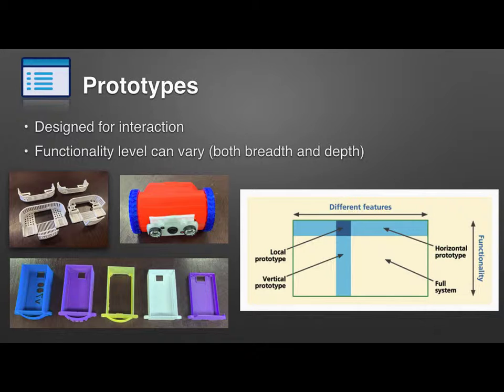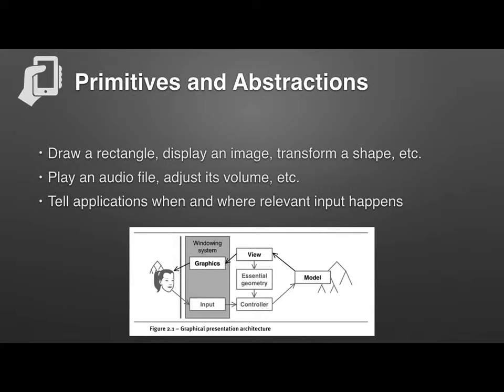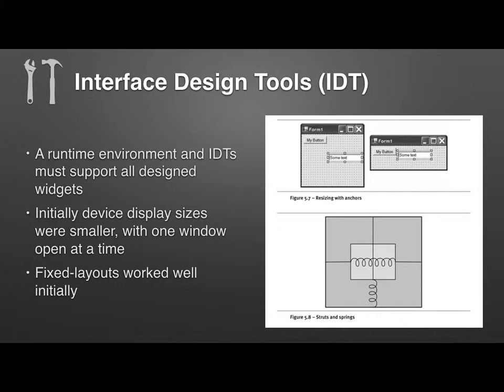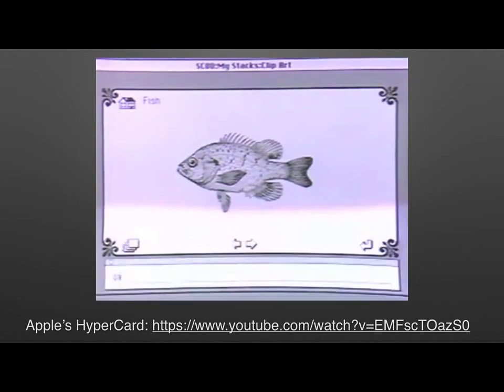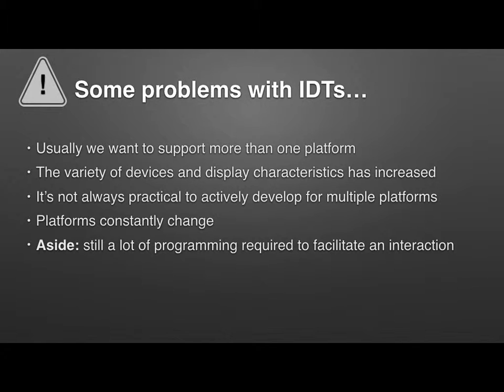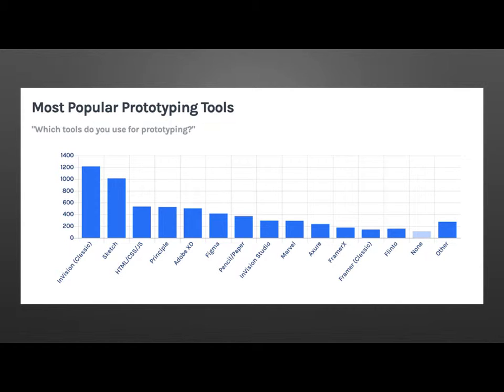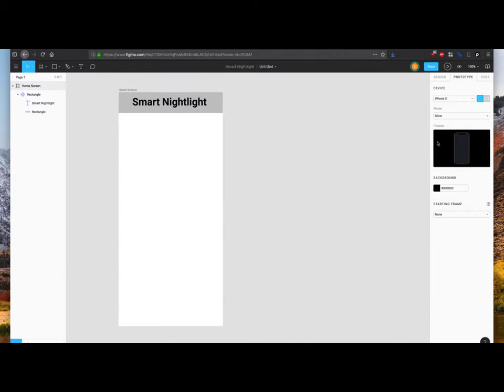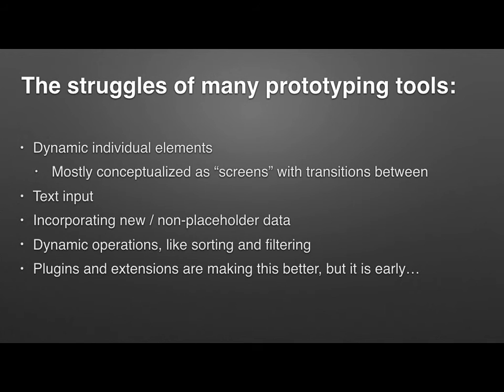HCI Spring 2019 - Lecture 10: Development Methods & Tools (2019-02-28)